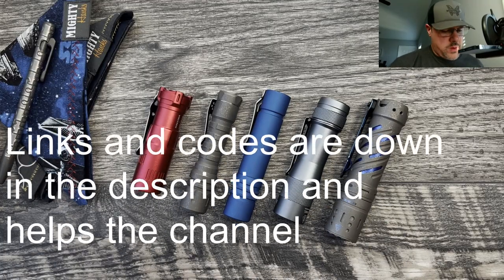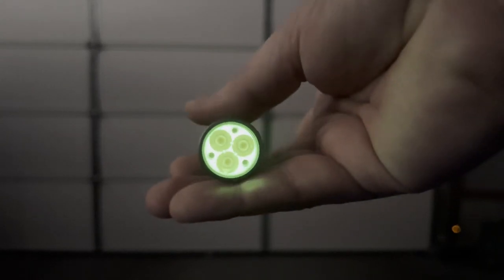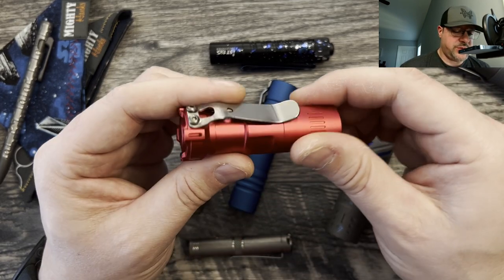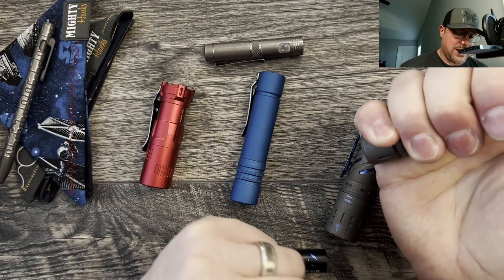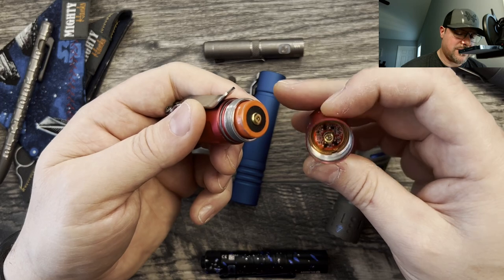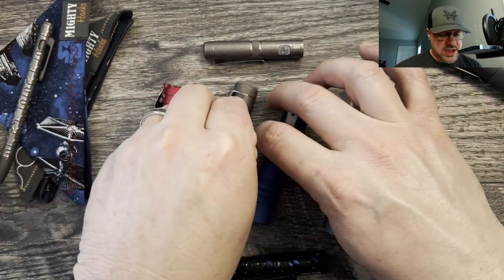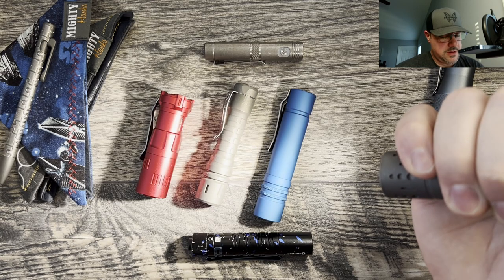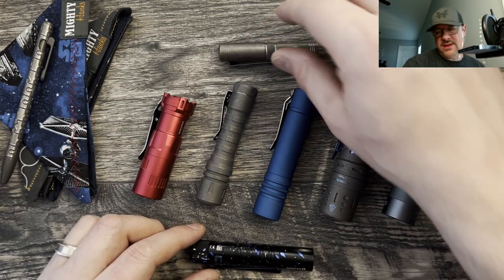Sweet EDC flashlights that don’t break the bank 🔦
Thanks,

LINKS

Acebeam E70 Mini

Lumintop FW3

Lumintop Ring King

Reylight Mini Pineapple (limited quanity)

RECOMMENDED TOOLS
Finger Bit Driver